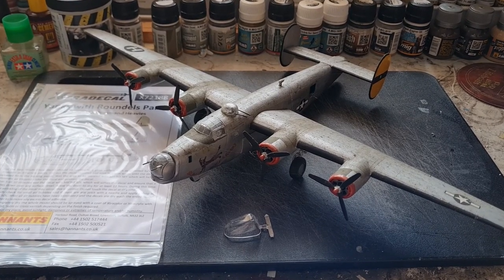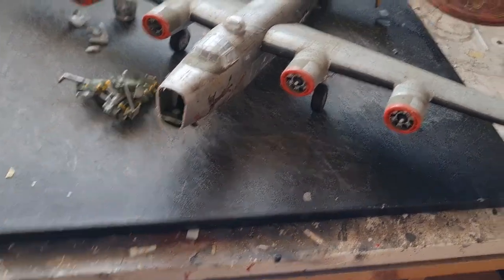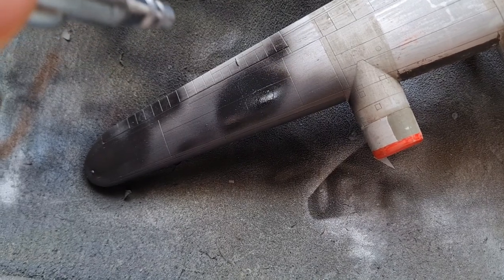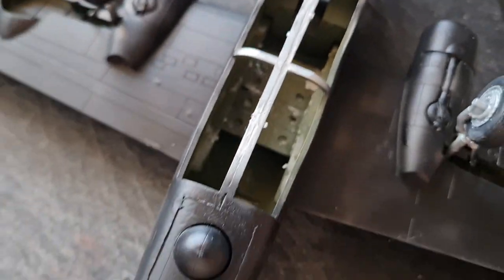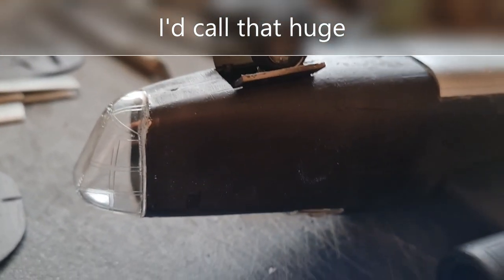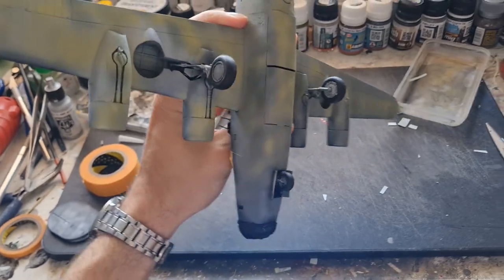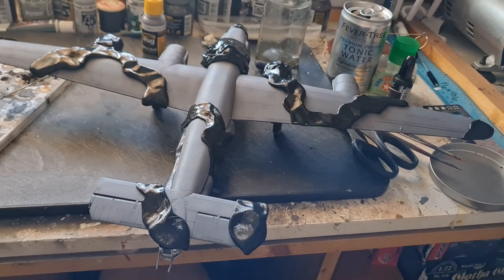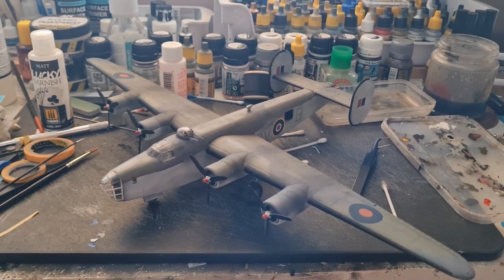RESTORATION BUILD - 1/72 B-24 Liberator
In this video I restore my old 1/72 B-24 Liberator.

Even in the early 2000's it was difficult to get hold of a 1/72 Liberator in the UK. My father did a lot of searching and managed to get hold of a Minicraft Model Kits PB4Y-1 version and gifted it to me as a Christmas present. Even though it was the wrong version I made it with love and gave it the Bungay Buckaroos scheme (an airfield that we used to visit quite often).

Of course my modelling skills have come a long way in 20 years and, having managed to get hold of a Hasegawa kit on eBay and some after market decals I was able to depict this aircraft as I always intended.

So, what to do with the old original? Well, given the effort I know my late father went to, it had a lot of sentimental value. I'd got a spare nose from the Hasegawa kit and decided to re-do it as an RAF Coastal Command aircraft.